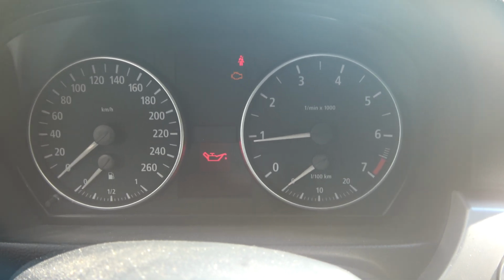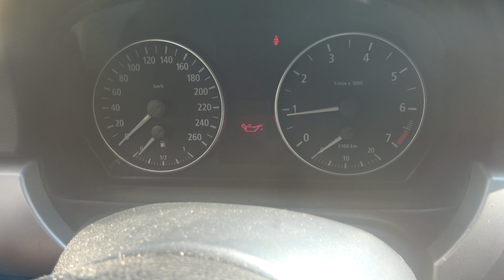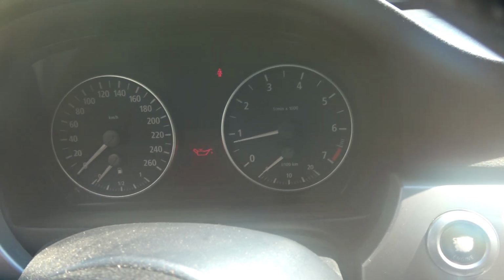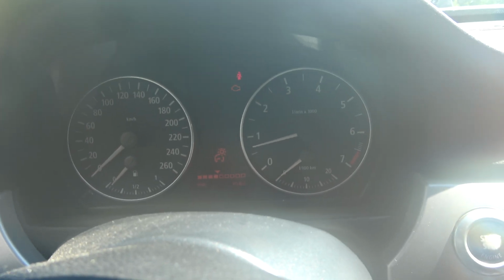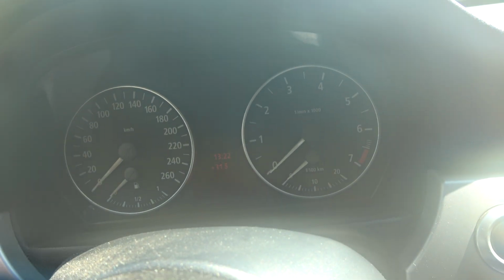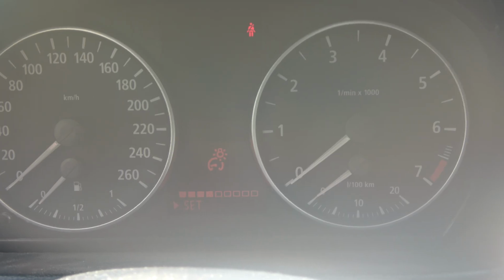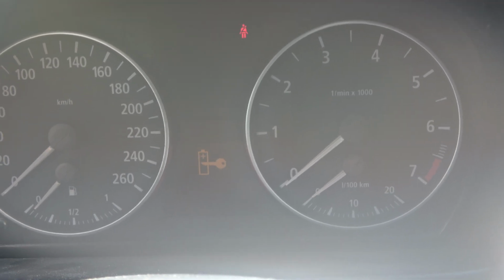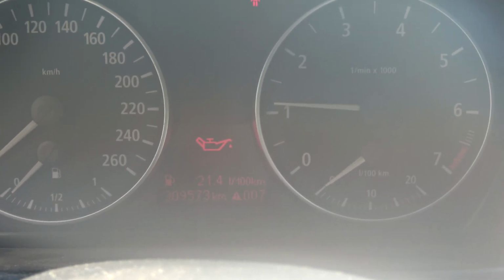The worst and deadliest warning light on a BMW engine!! Stop the engine immediately!☹️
Oil pump failure! Oil pressure is low, engine damage risk HIGH!
Car, SUV or bike engines.
Due to factors beyond the control, I cannot guarantee against improper use or unauthorized modifications of this information. Peter Finn assumes no liability for property damage or injury incurred as a result of any of the information contained in this video. Use this information at your own risk. I recommend safe practices when working on vehicles and or with tools seen or implied in this video. Any injury, damage, or loss that may result from improper use of these tools, equipment, or from the information contained in this video is the sole responsibility of the user and not Peter Finn. Work carefully and safely. And also avoid accidents.